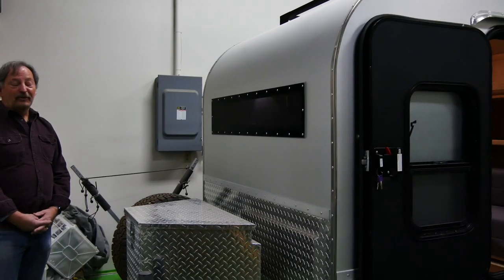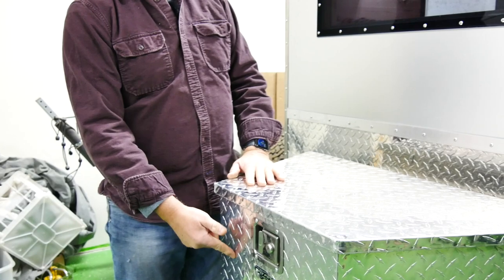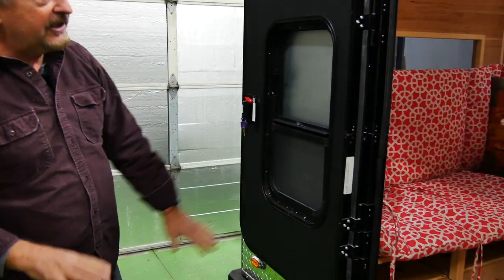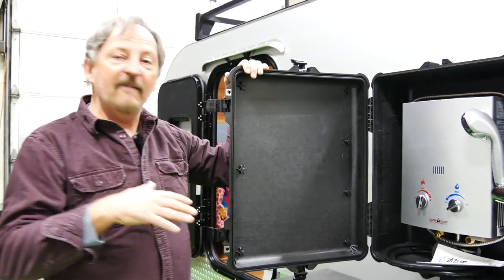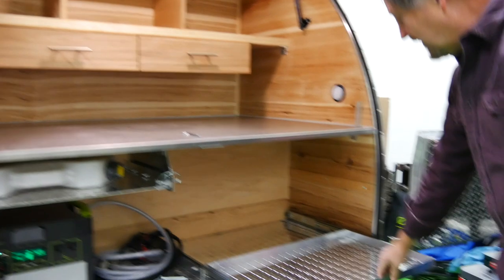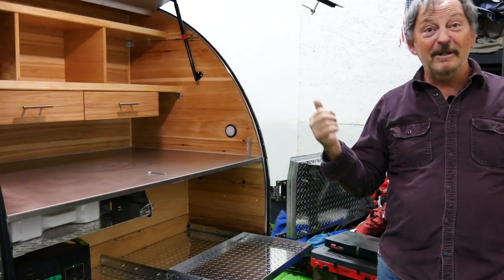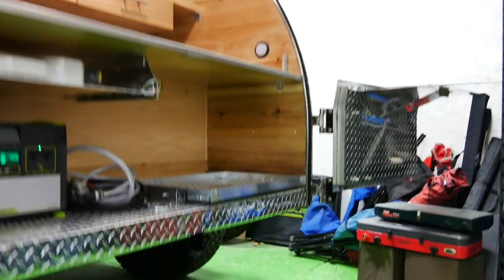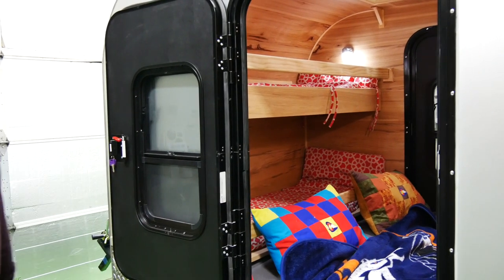Colorado Teardrops Trailer Showroom with Dean Wiltshire - Engearment.com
Dean Wiltshire of Colorado Teardrops gives the Engearment audience a tour of their Boulder CO warehouse and showroom  They make all of their teardrop trailers by hand and source as many parts locally as possible.  Check it out!  These are burly and made for maximum adventure, off-road and with comfort!